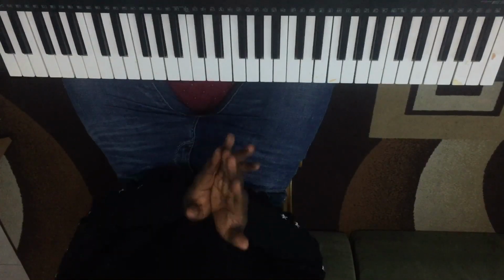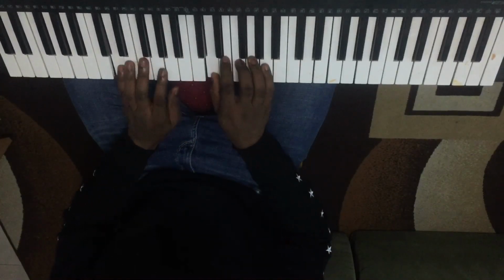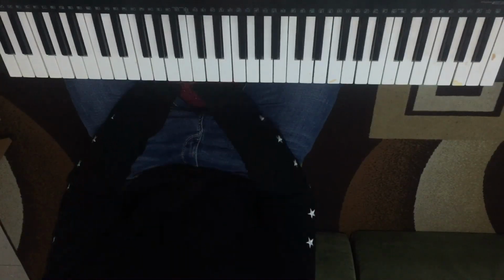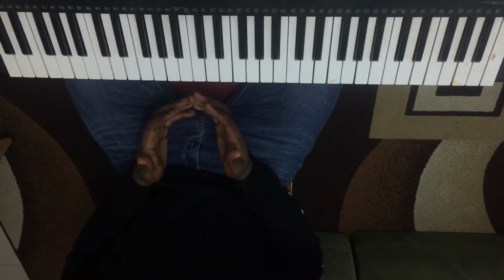Ear training for absolute beginners || Episode 10